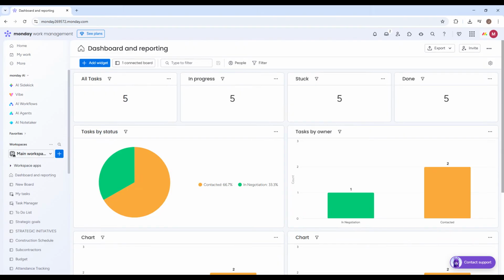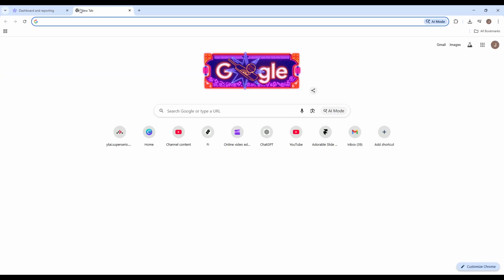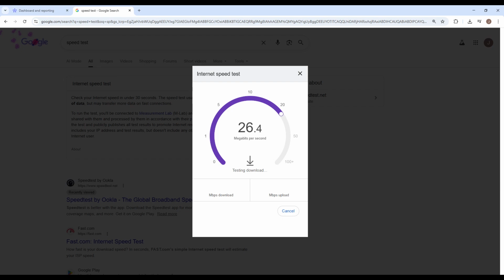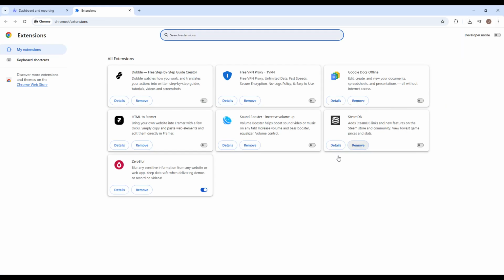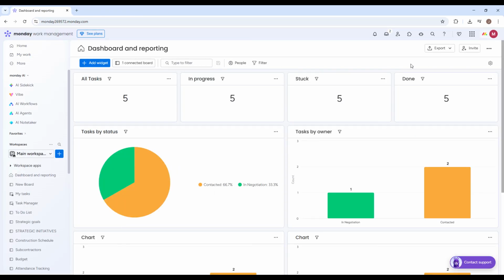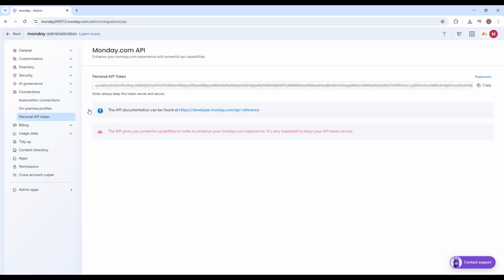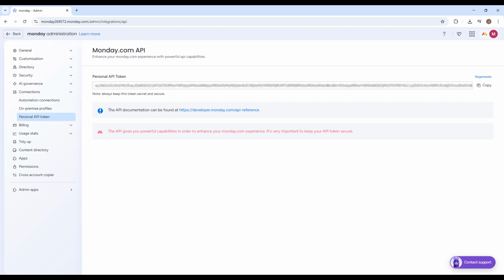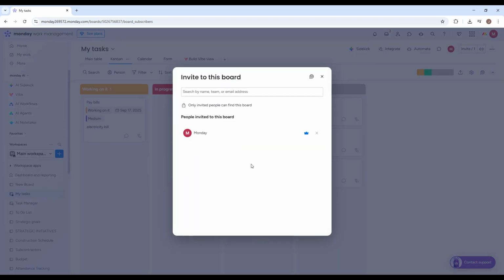Fix Monday.com API Permission Error (2026 Easy Guide)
Learn how to fix monday.com API authentication and permission errors with simple troubleshooting steps.
Check your browser, internet, extensions, API token scopes, board access, and reconnect the integration safely.

Timestamps
0:00 Intro and what causes the error
0:29 Refresh the page
0:43 Check your internet speed
1:03 Disable browser extensions
1:29 Check API token permissions
1:58 Check board and workspace access
2:22 Reconnect the integration
2:44 Recap and outro